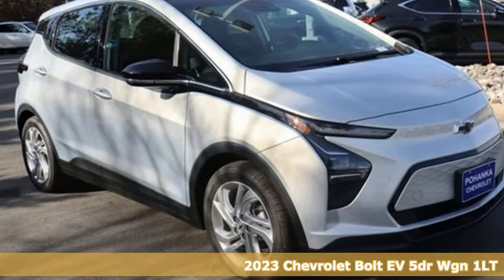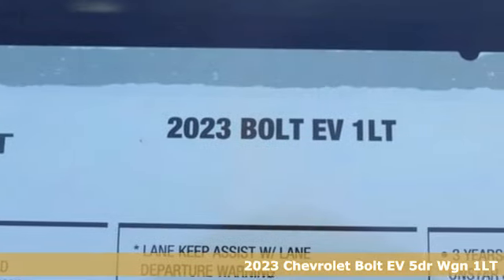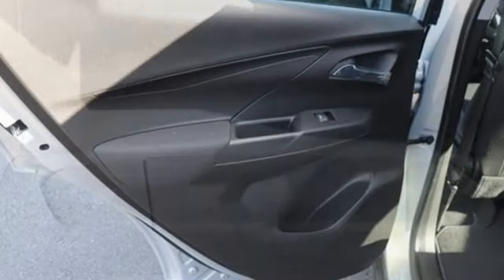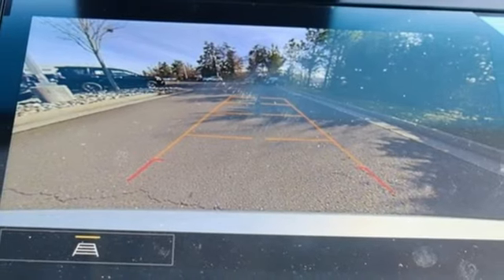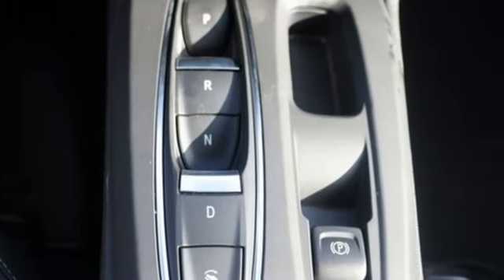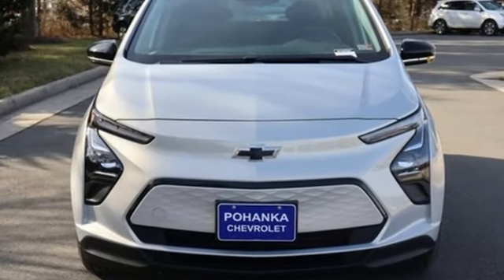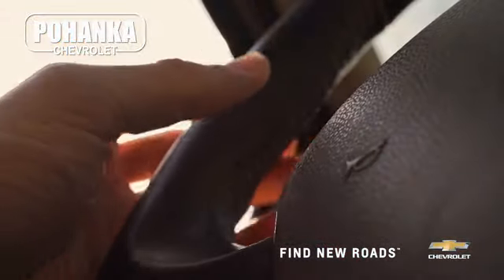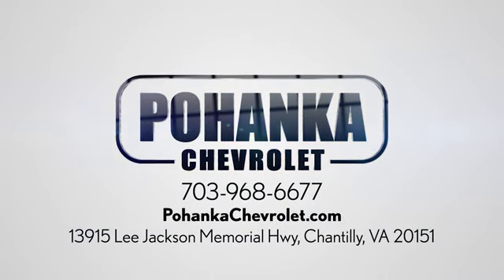New 2023 Chevrolet Bolt EV Manassas VA Chantilly, MD TP4203967 - SOLD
Year: 2023
Make: Chevrolet
Model: Bolt EV
Trim: 1LT
Engine: Electric Drive Unit
Transmission: 1-Speed Automatic
Color: Silver
Interior: Black
Stock #: TP4203967
VIN: 1G1FW6S01P4203967
Silver Flare Metallic 2023 Chevrolet Bolt EV 1LT FWD 1-Speed Automatic Electric Drive UnitbrbrLocated right next to Dulles International Airport on Route 50 in Chantilly, Fairfax VA. 131/109 City/Highway MPGbrbrbrWe make every effort to provide accurate information but please verify options and price with management before purchasing. All vehicles are subject to prior sale. All financing is subject to approved credit. Dealer installed options are additional. Stock photo colors, options and trim levels may vary. Not responsible for typographical errors. Published prices subject to change without notice to correct errors and omissions or in the event of inventory fluctuations. Vehicle offers/prices & internet price quotes valid for 48 hours from initial posting date, subject to change by dealer/manufacturer without notice. Vehicles may be in transit to dealer. Vehicle photos may not match exact vehicle. Please call to confirm availability status. All prices exclude taxes, title, license, and dealer processing fee of $989.00. The MSRP is the Manufacturer Suggested Retail Price. Dealer is not bound to sell any vehicle at MSRP and may adjust the selling price according to market conditions. All discounts and conditional offers are based on the sale price, not the vehicle MSRP.

Address:
13915 Lee Jackson Hwy